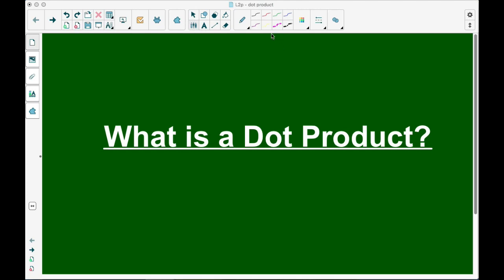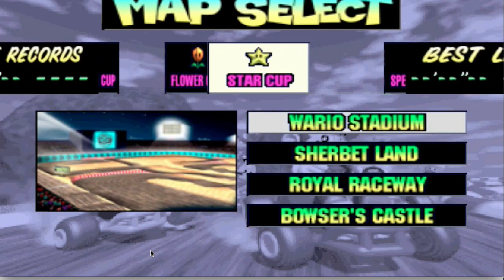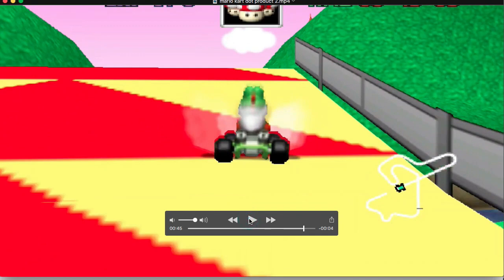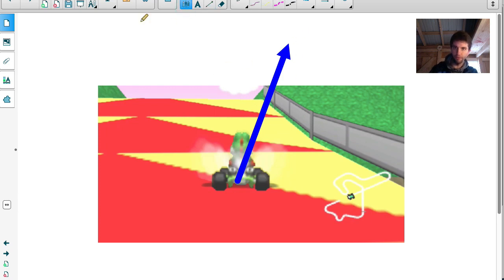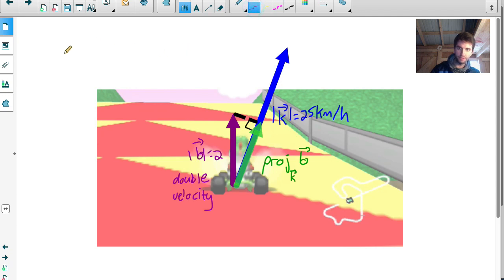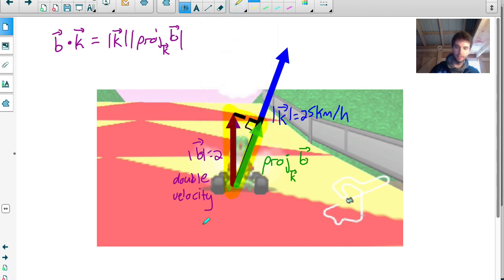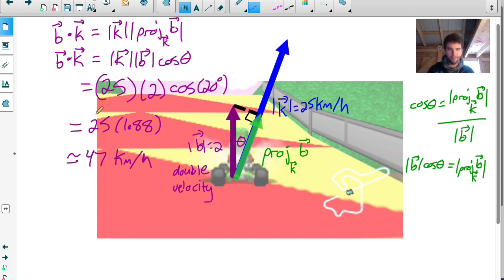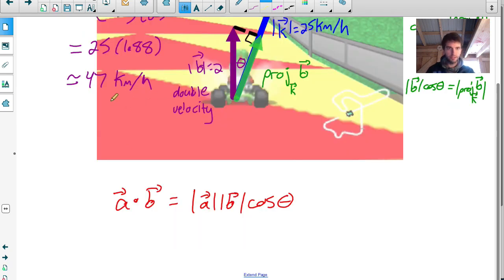Dot Product of Vectors Explained Using MARIO KART | jensenmath.ca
This video hopefully will help you understand what a dot product is using a speed boost ramp in the game Mario Kart. By the end of this video you will understand the formula for dot product and know what a vector projection is. Enjoy!